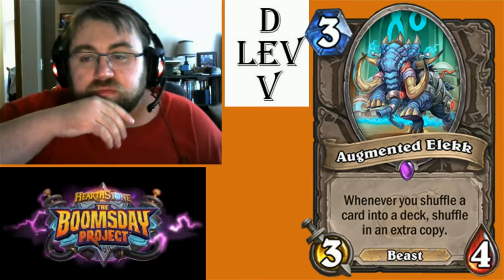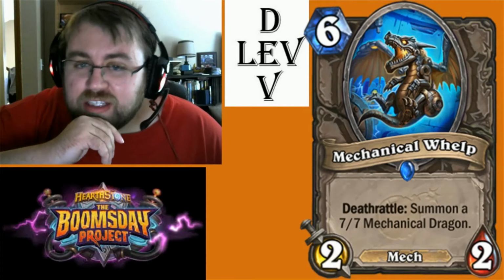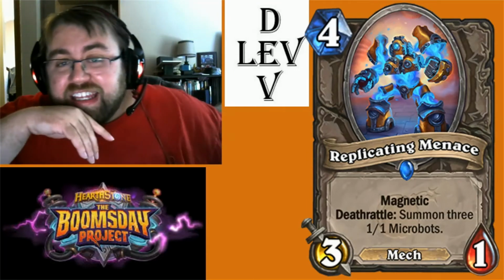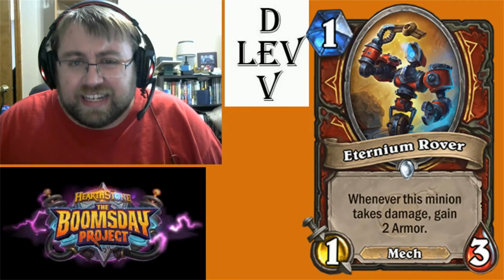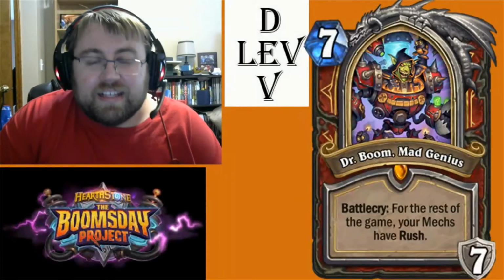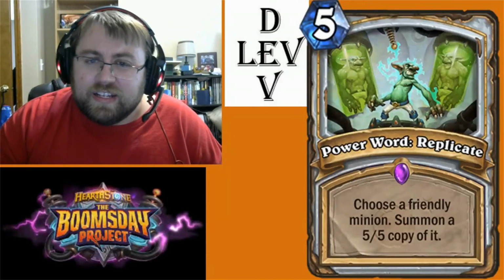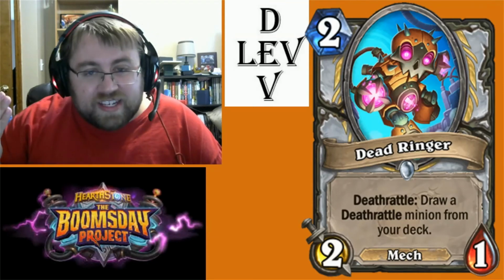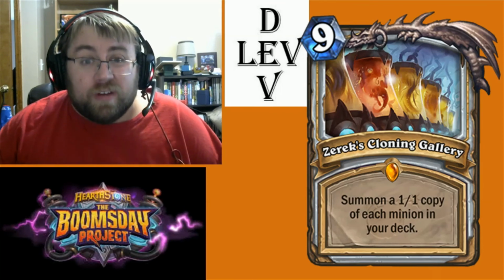Boomsday Project Card Spoiler Review Part 3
Looking now at Warrior, Priest, and some neutral cards that been revealed for the new expansion. Enjoy!